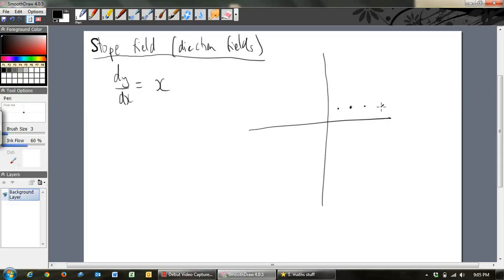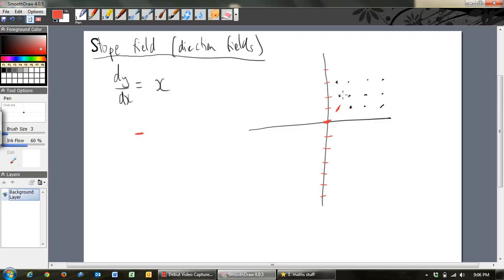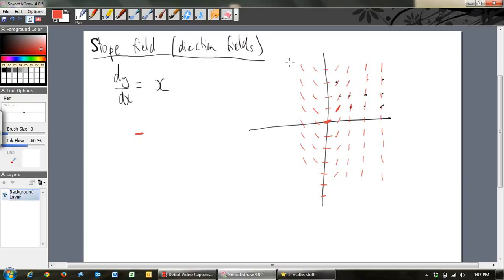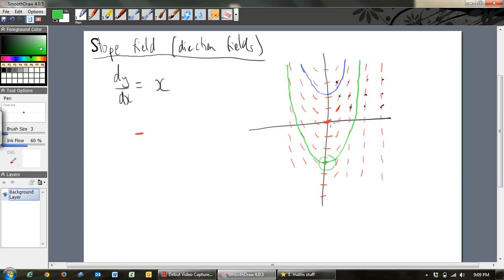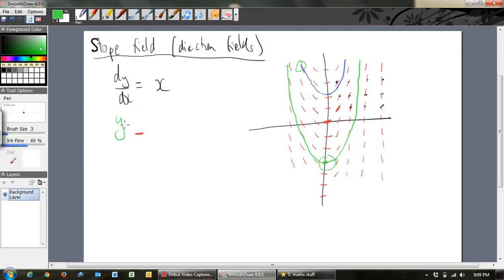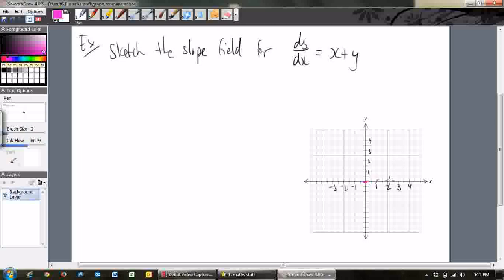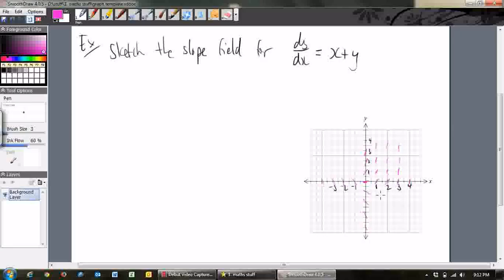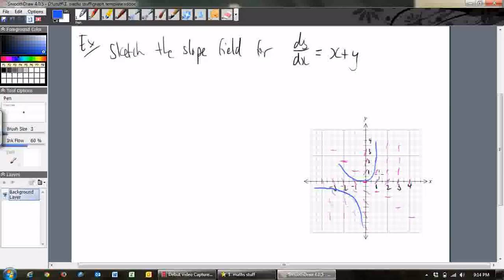Differential Equations - Slope fields